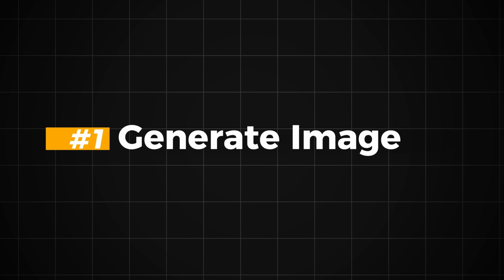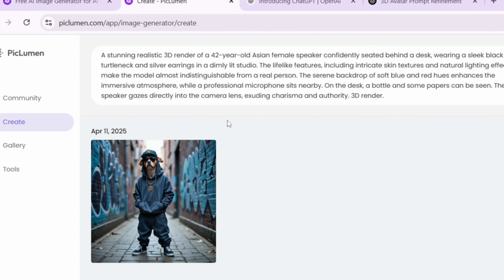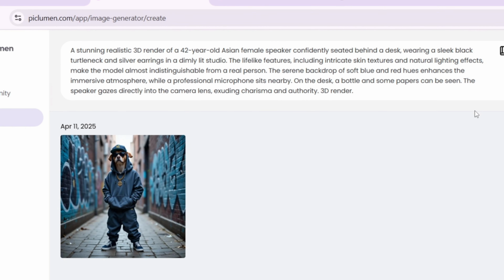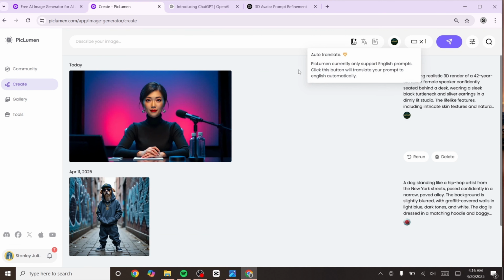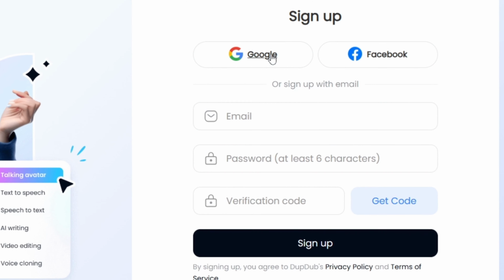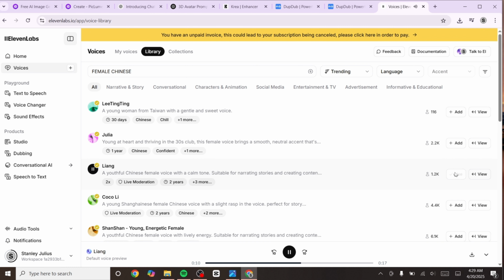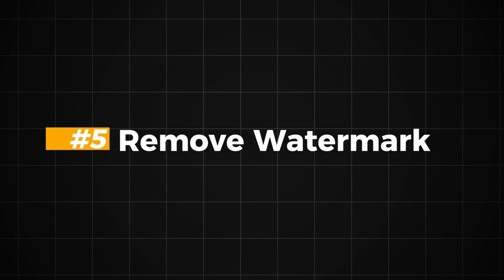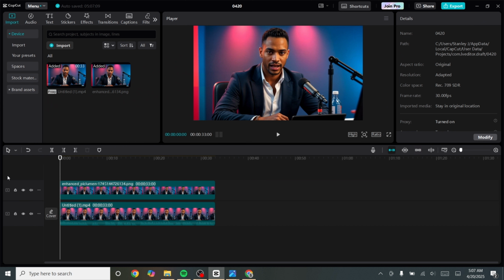How to Make a Talking Ai Avatar in 5 Easy Steps (FREE Tools!)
Want to create your own talking AI avatar using just free tools? In this step-by-step tutorial, I’ll show you exactly how to bring your digital double to life using Piclumen, Krea.ai, DupDub, ElevenLabs, and CapCut.

From generating a stunning image, enhancing it, animating the face, adding realistic AI voice-over, to removing watermarks—this guide has everything you need to start creating lifelike AI avatars for YouTube, social media, marketing, or fun!

In This Video:
0:00 – AI Avatar Intro
0:32 – Step 1: Generate Image (Piclumen)
2:34 – Step 2: Upscale Image (Krea.ai)
3:00 – Step 3: Animate Image (DupDub)
3:32 – Step 4: Voice Over (ElevenLabs)
4:33 – Step 5: Remove Watermark (CapCut)
5:32 – Final Thoughts & Tips

Whether you're a content creator, educator, or just curious about AI, this tutorial will show you how to build your own talking avatar from scratch — no tech skills required!
Channel: The AI Context